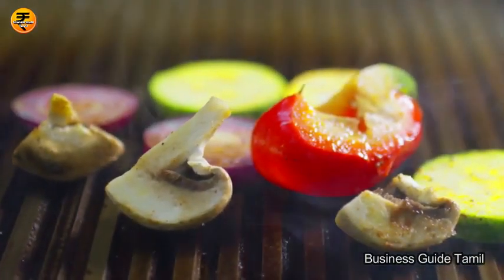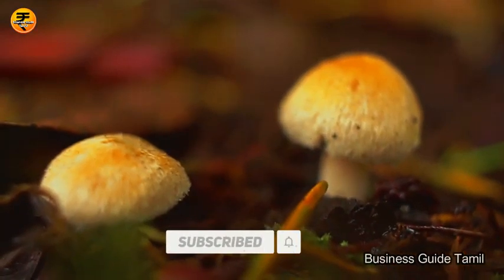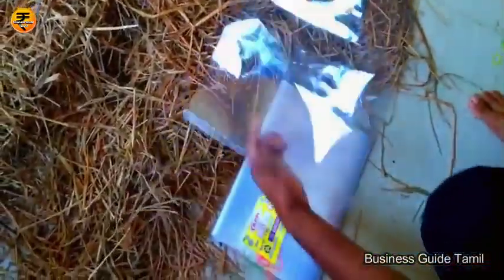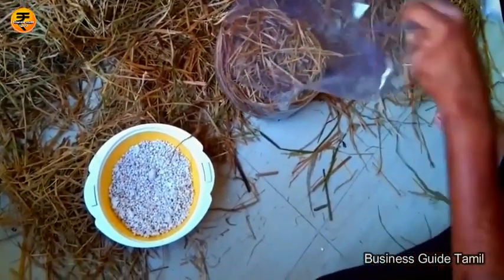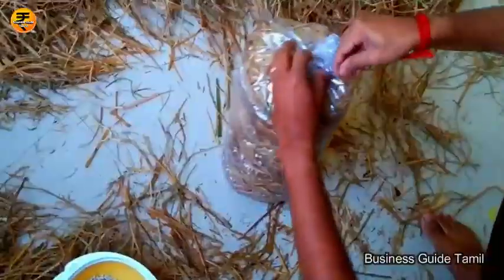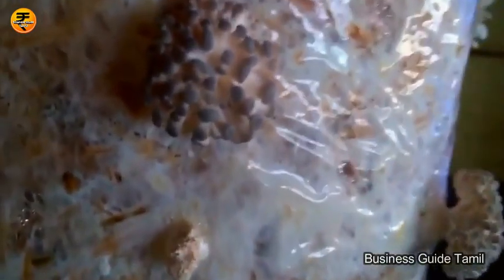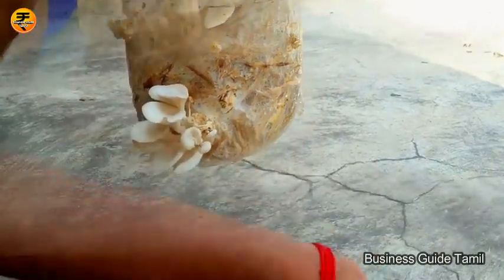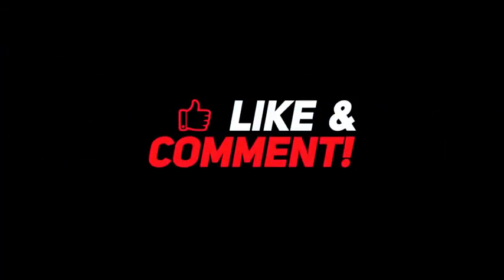தினமும் ₹3000/- வருமானம் தரும் தொழில் 🔥 Low investment Small Business ideas in Tamil 2023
velaivaippu in tamil nadu government 2020 and velaivaippu 2021 and online jobs and business and business insider and tamilnadu job vacancy 2021

business guide tamil💥